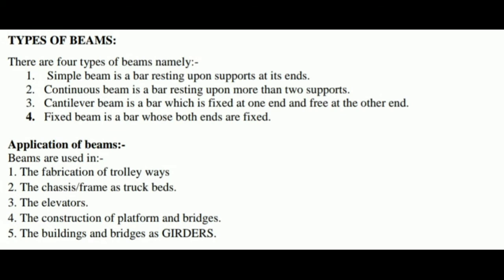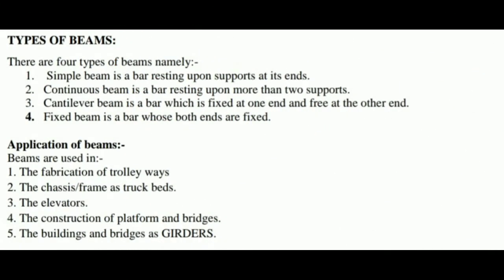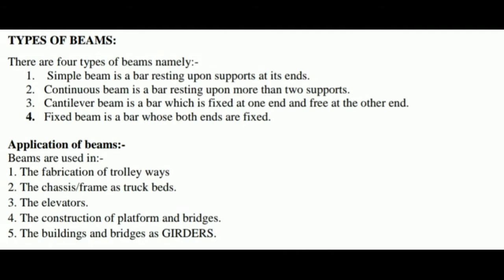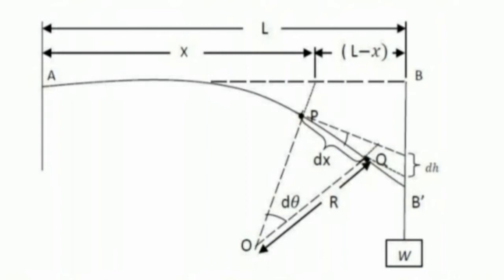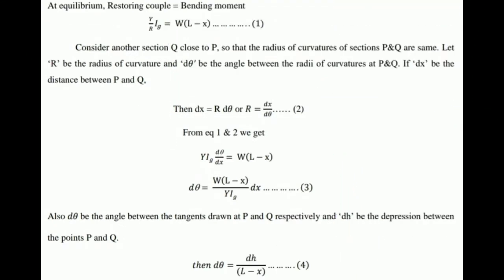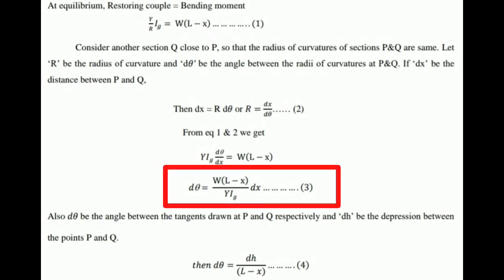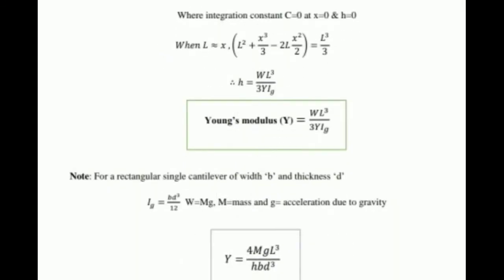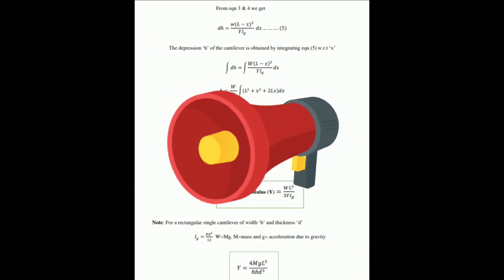(18PHY12/22) Cantilever Expression.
2. Model question papers ( Model 1 and Model 2)
                           3. VTU Sem Exam Question paper 2021
                           4. Lab VIVA questions and answers.

ONCE THE PAYMENT IS DONE WEBSITE WILL REDIRECT YOU TO SEND THE REQUEST TO ME
AND WITHIN 24HRS YOU WILL GET ACCESS TO IT.

Here my intention is to create a studio where I can create more content by covering all subjects in the future.